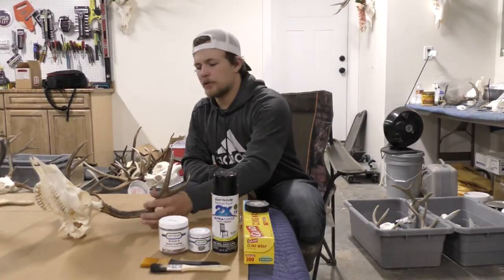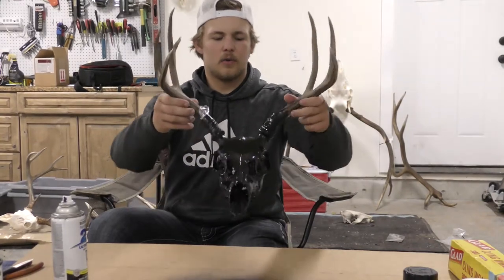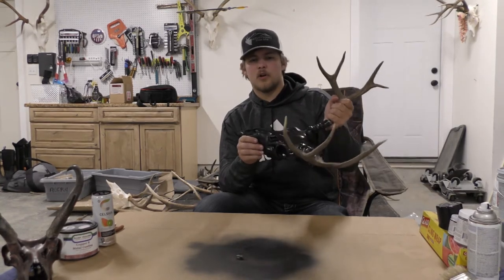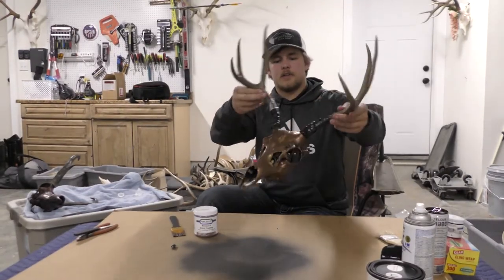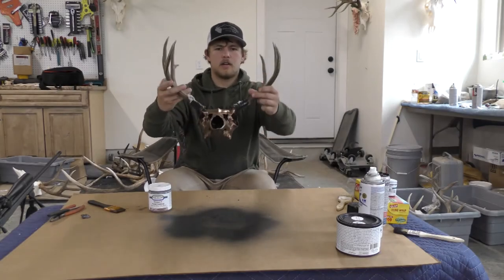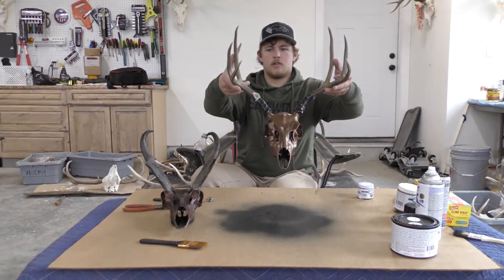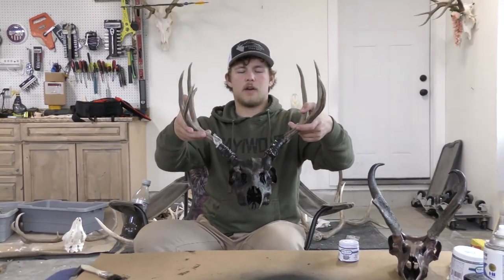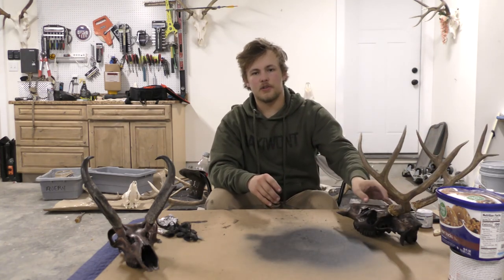(HOW TO) Metal finish on a deer skull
In this video, we show you how to put a metal finish on any type of europeaned skull mount.